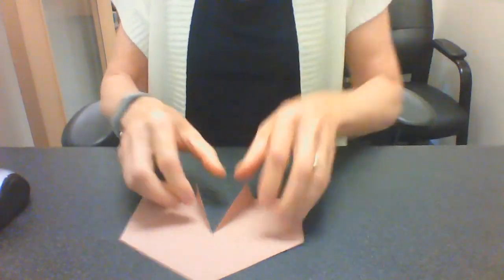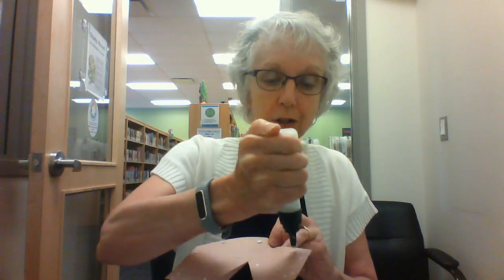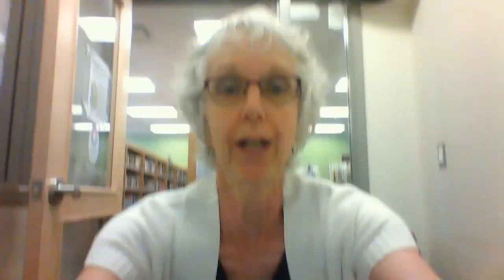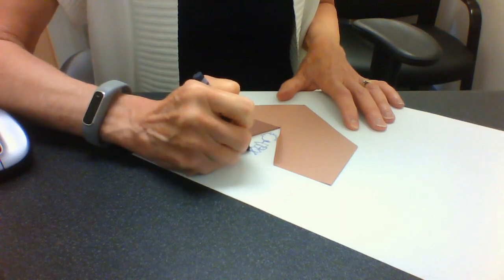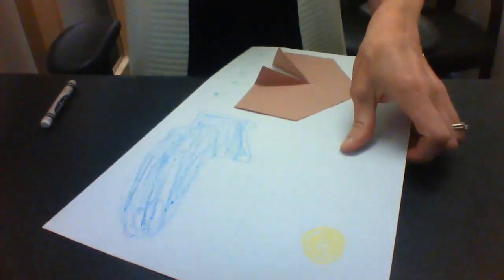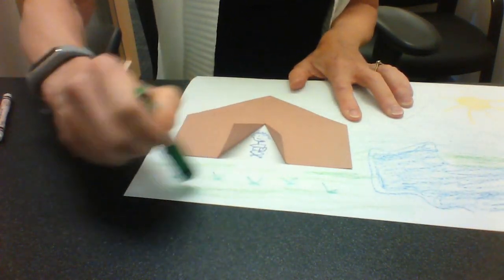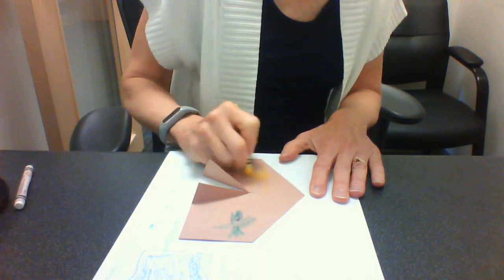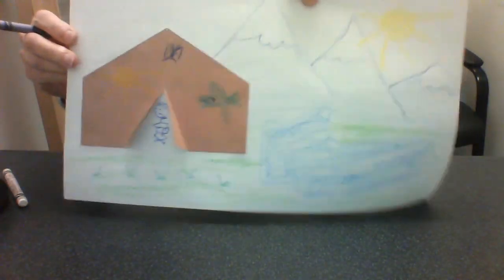Cozy Corner Crafts: Camping Tent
This week's craft is late but great! Join Ginger for the first of our summer Cozy Corner Crafts! You can pick up your craft kit at the library or by curbside. We're closed tomorrow (July 1) for Canada Day, but join us IN PERSON AT THE LIBRARY next Thursday at 10:30 for our first Cozy Corner Storytime of the summer!